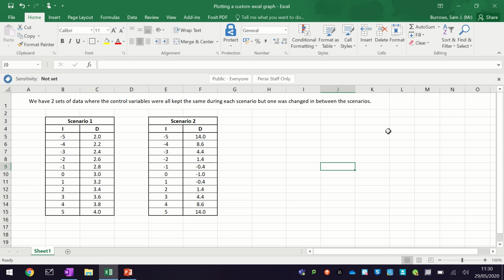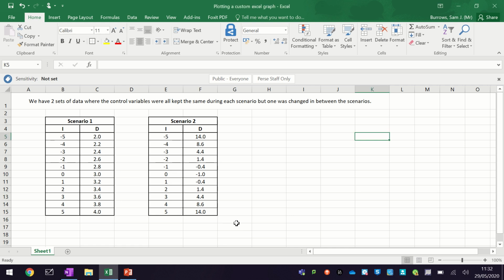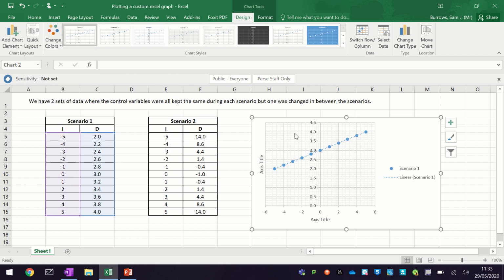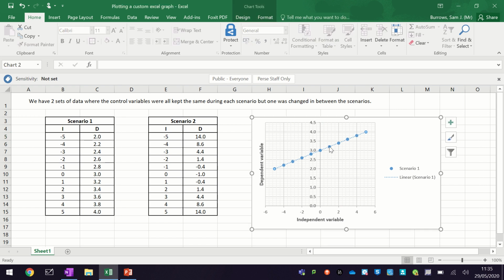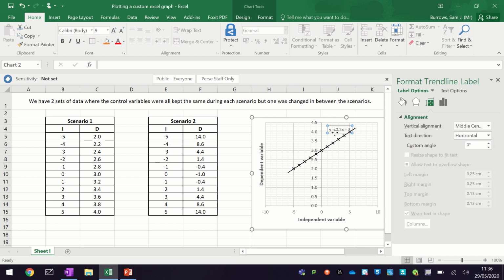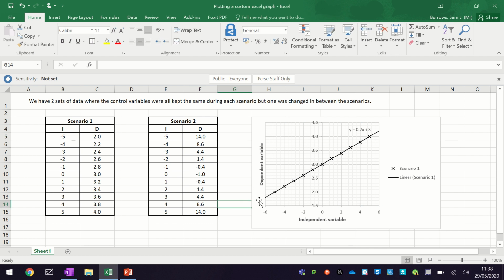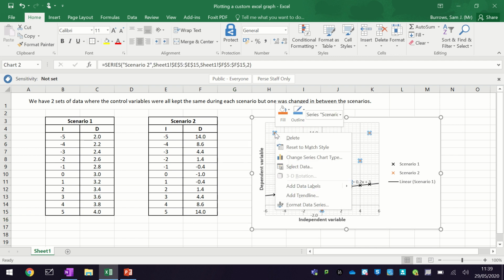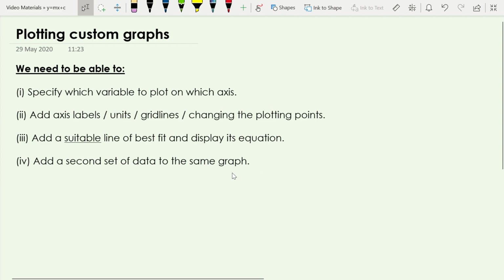A Level Physics: Plotting a custom excel graph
A video showing how to plot custom scatter graphs including:
-Choosing which axis a data set goes on.
-Changing the format of the graph
-Adding different types of lines of best fit
-Adding a second set of data to the same graph.